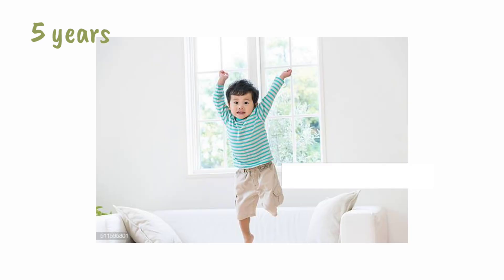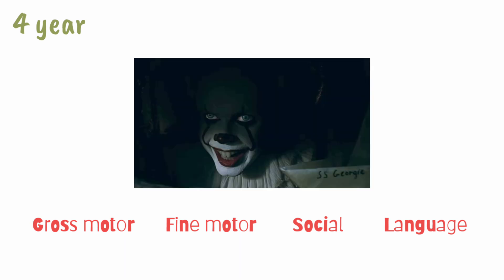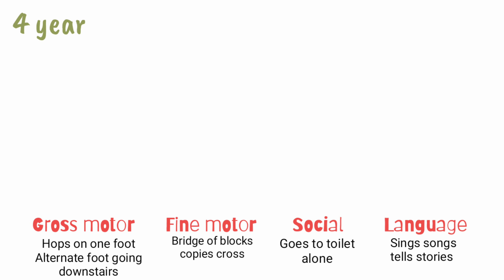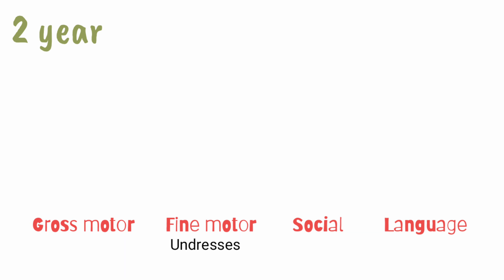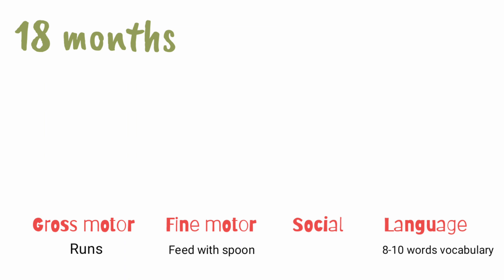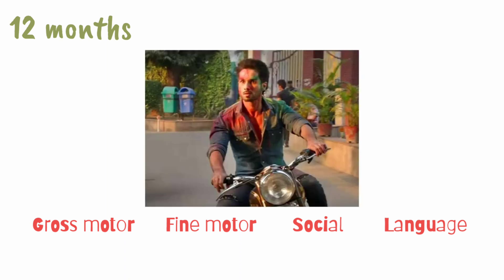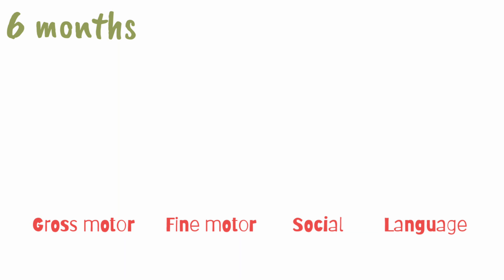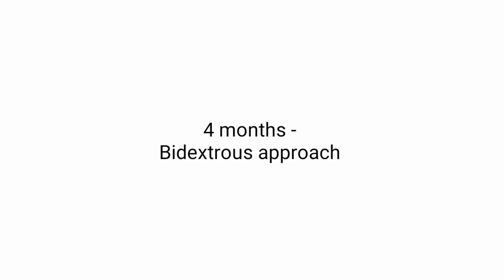Trick to remember all Developmental Milestone in Pediatrics For Theory and NEET PG | AIIMS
In this video i have made stories for developmental Milestone of each age group separately.
In theory exams all the 4 tables ie Gross motor, fine motor, social and language are to be made at once. And then the Milestones are to be wrote in respective age group.
This is just a shortcut to remember the Milestones. it is not based on any concept.
And the trick is equally effective for entrance exams like NEET pg and AIIMS PG.
once you practice these stories, it gets more easy to approach the answers.